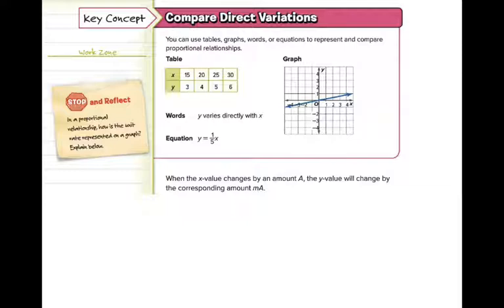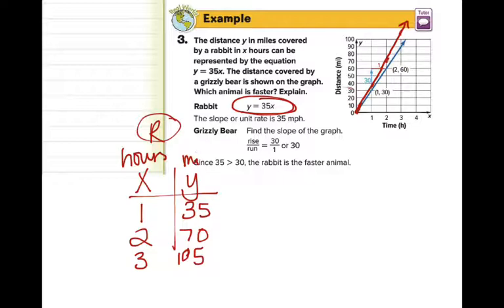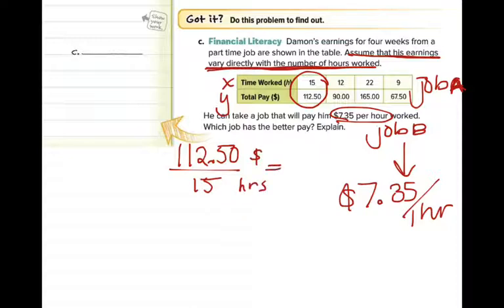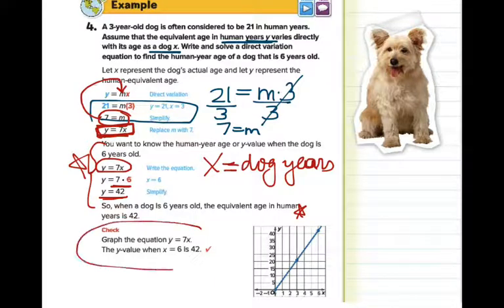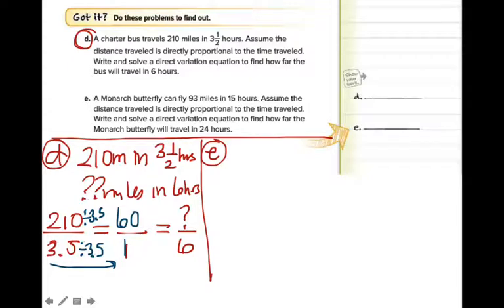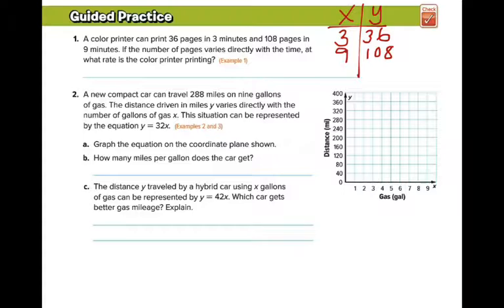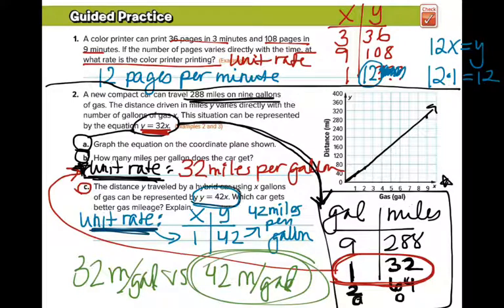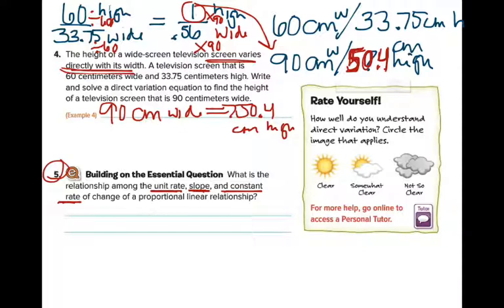Lesson 3 - Equations in y=mx Form - Notes PART 2/2